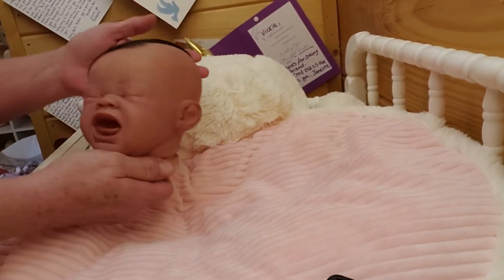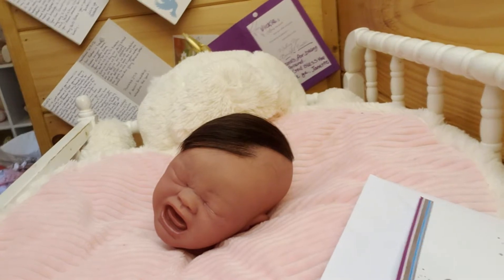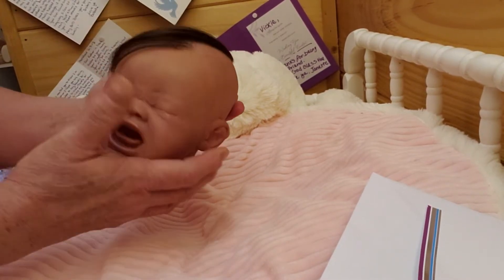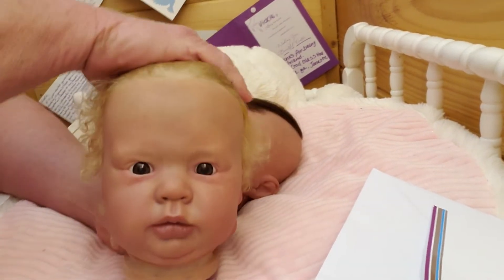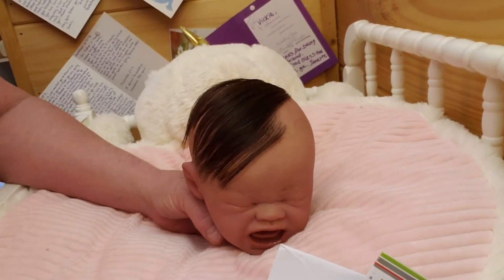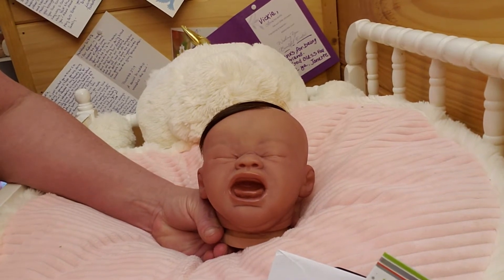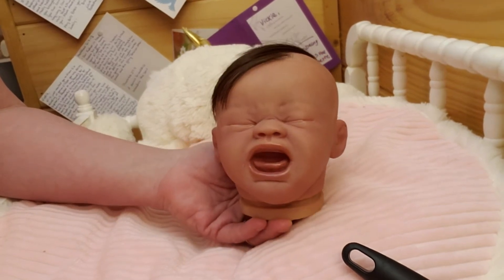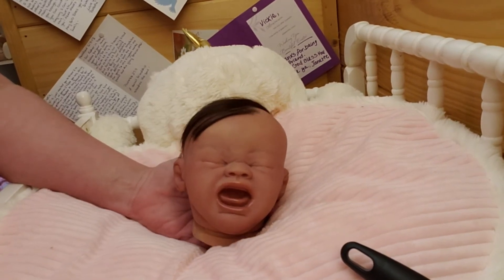QUINTON UPDATE-ROOTING WITH HUMAN HAIR- REALISTIC/LIFELIKE REBORN DOLL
hello, welcome everyone. in this video i am showing you an update on quinton. he is the quinton sculpt from bountiful baby. he is a custom im doing for a very dear friend of mine. he was painted by me and is being rooted with human hair. net up i will be showing you my preemie full body silicone doll. i painted and rooted her also, subscribe and ring the notification bell so you never miss a video. if you would like to purchase a doll from me i do carry layway/payment plan on all my dolls so message me in the links below and we can get together on making a baby of your own. as always thanks for watching and ill see you soon in a new video. https hhttps e-mail